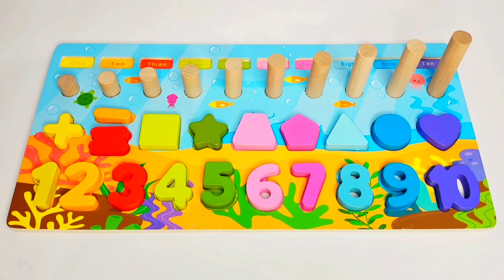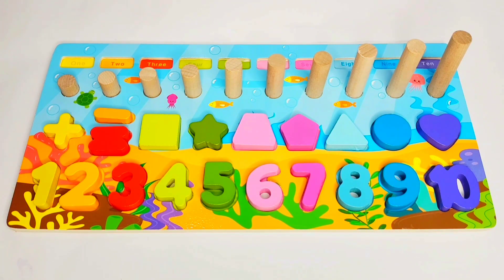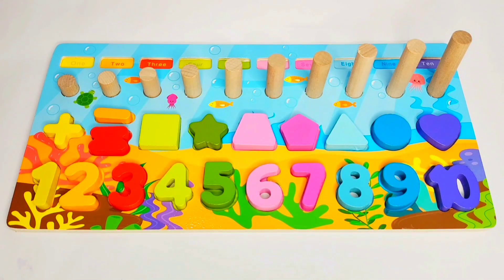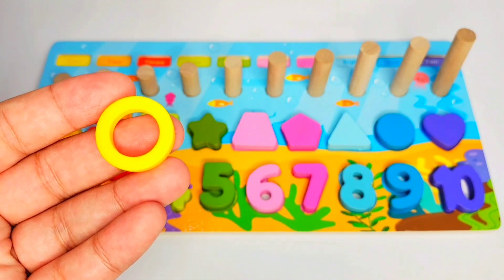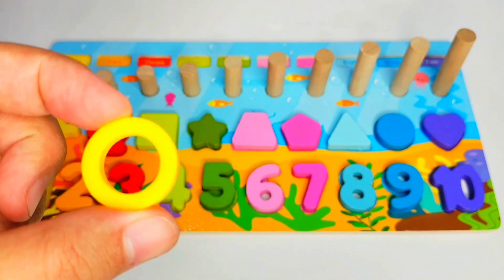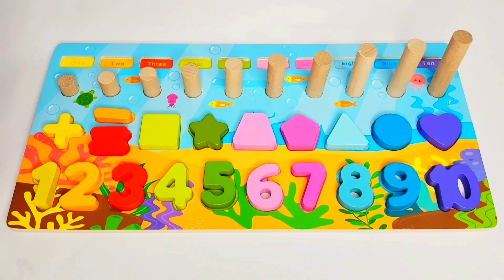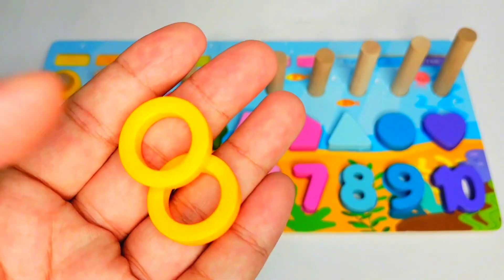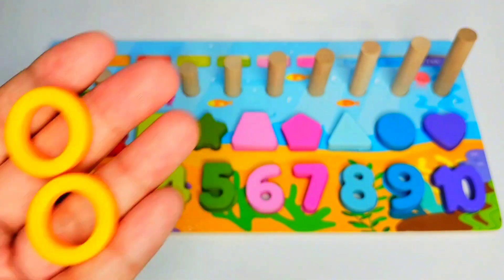Numbers & Counting Learning Activity | Learn shapes | Educational Videos for Toddlers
Hey kids! Learn numbers and counting with this fun learning activity!

I create videos for kids and toddlers using toy based learning.
Parents and children can watch and learn together, counting numbers, basic words and storytelling skills.